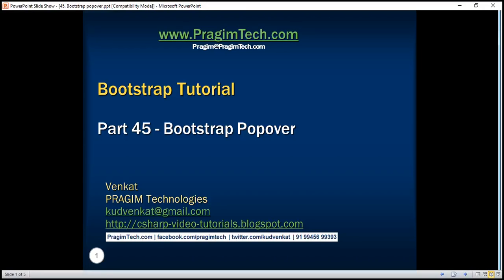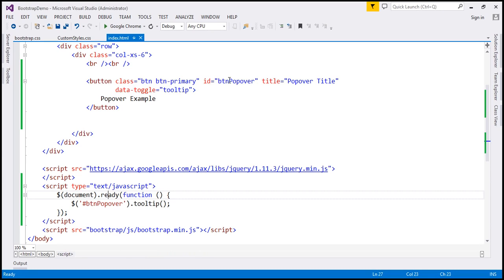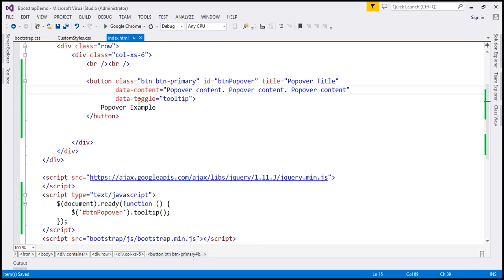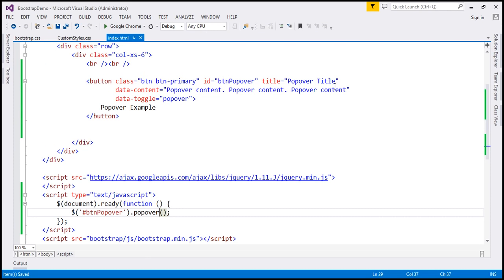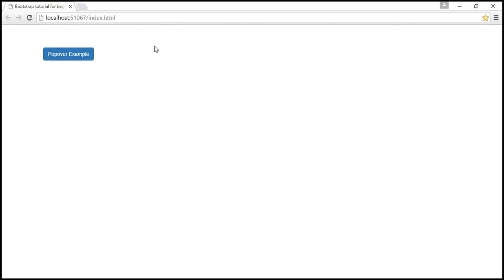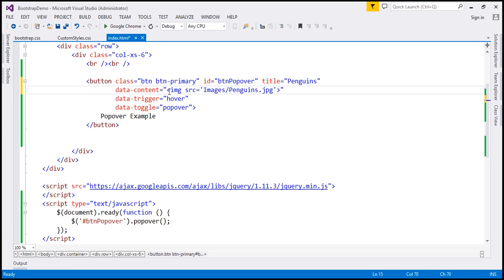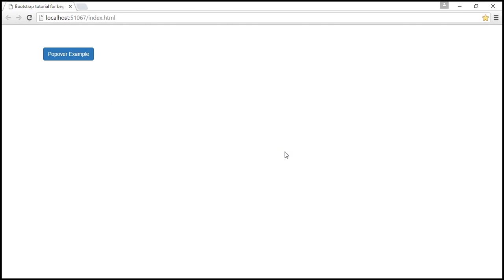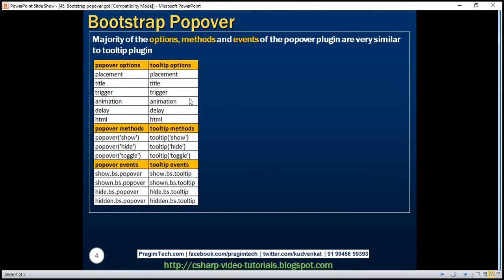Part 45 Bootstrap popover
how to use bootstrap popover.